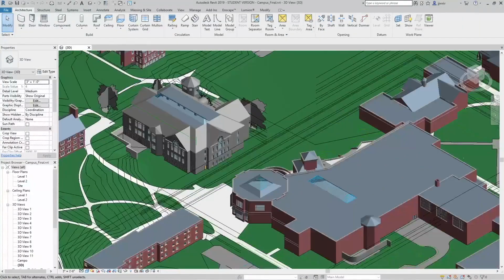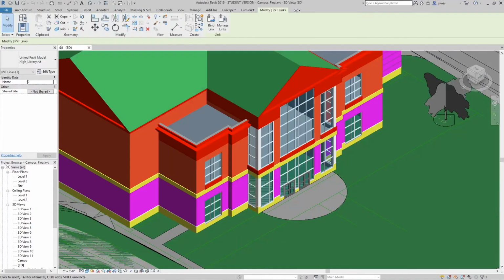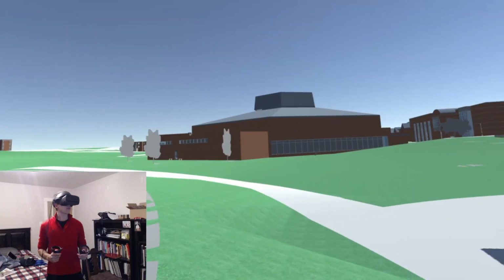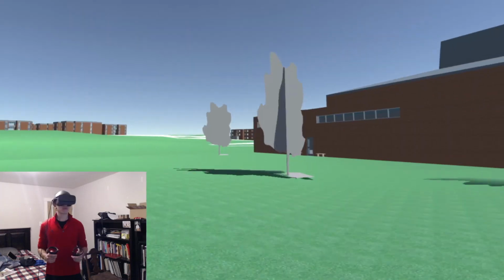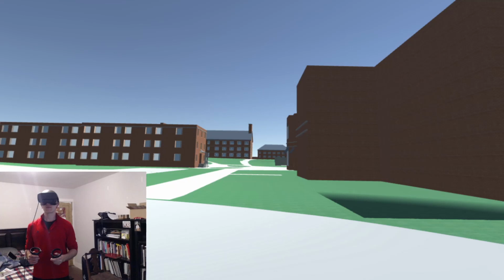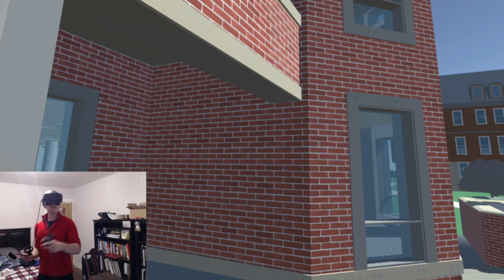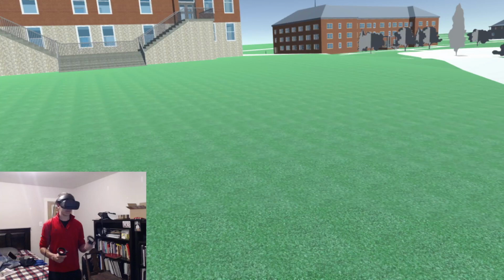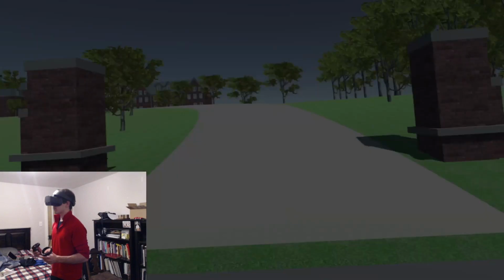2020 Etown Oculus Rift VR of Campus in 1924 and Present, in Revit, byJJWIV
All buildings including most interiors of the present Elizabethtown College Campus, and the 1924 campus, were rendered in Revit and then ported into Virtual Reality. A programmed switch is implemented for the user in VR to switch time frames.